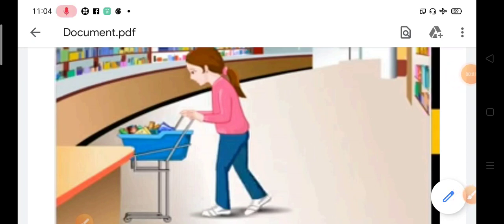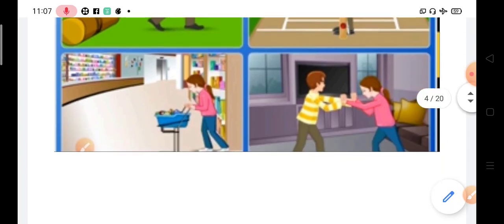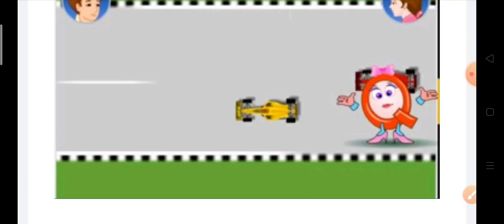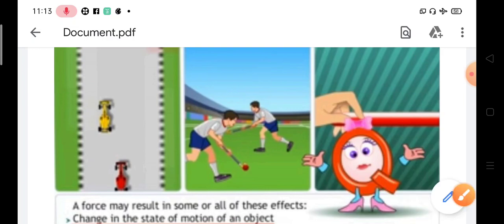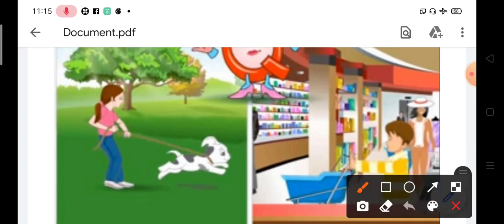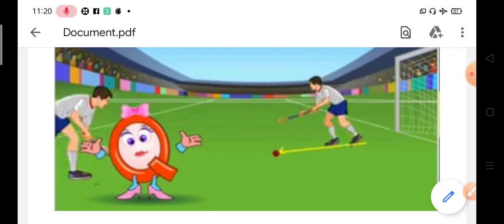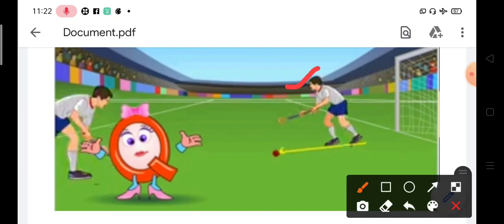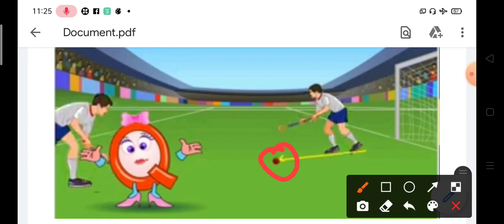Class 8 Science Chapter 9 Force and Pressure (part 1)